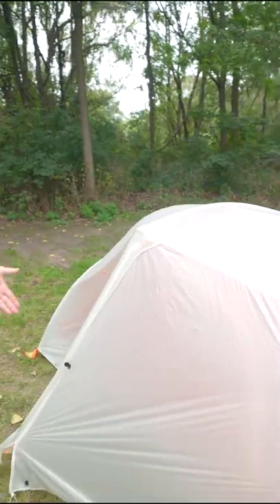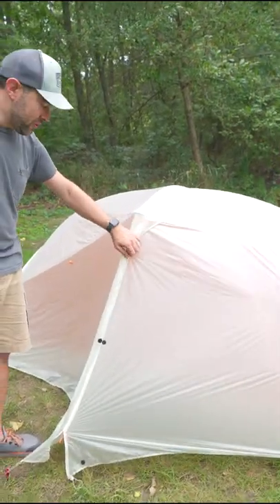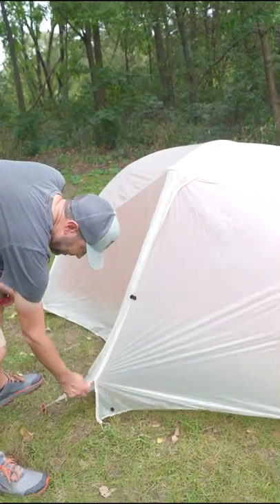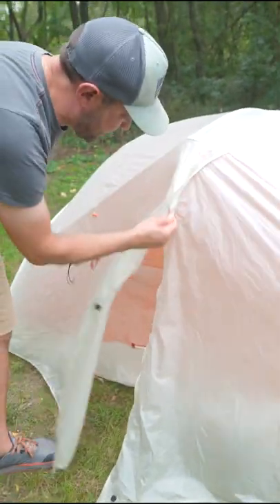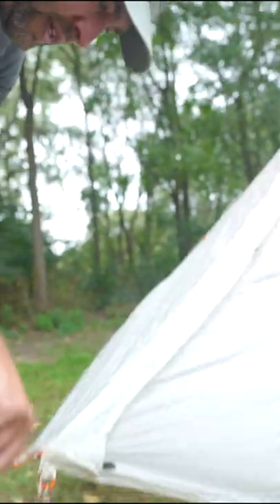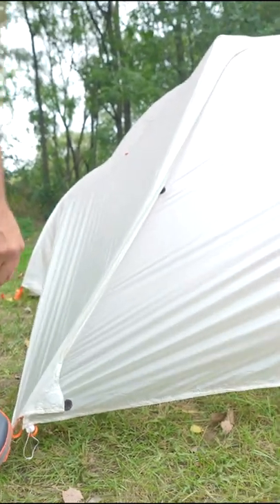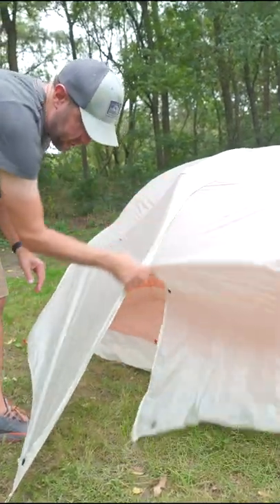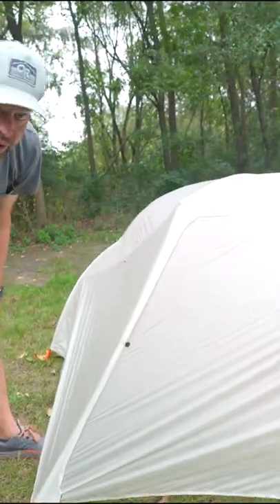You're staking out your tent doors wrong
Funny.  first time backpacker. camping. hiking. backpacking.